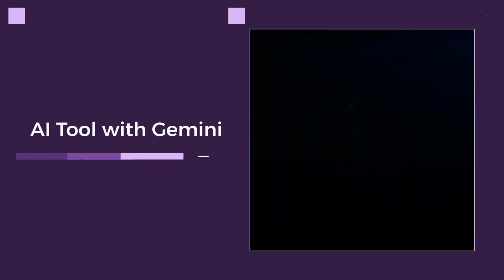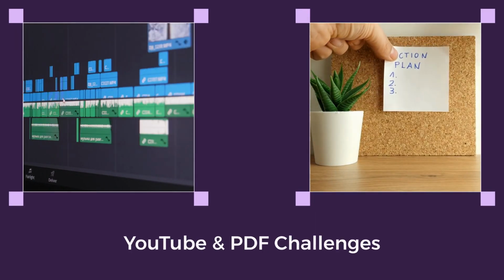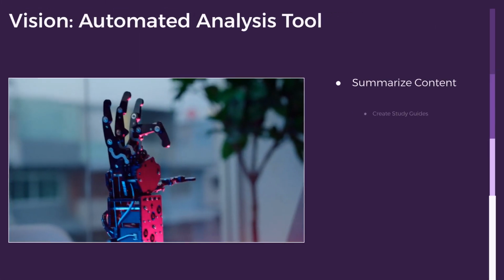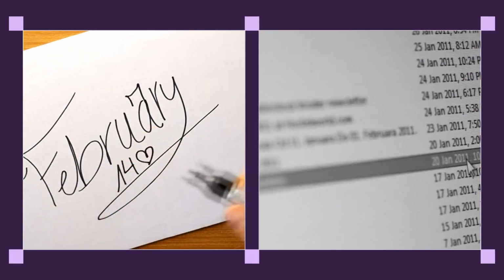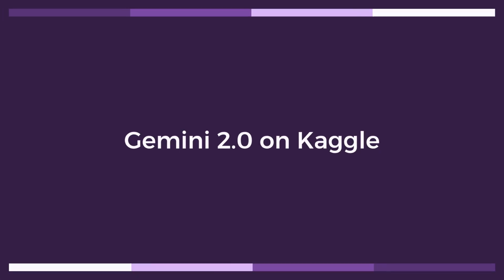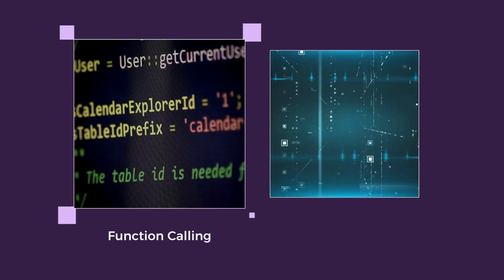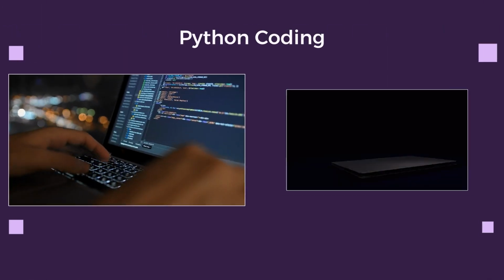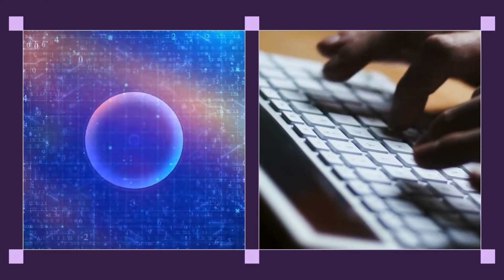Building an AI Analysis Tool with Gemini 2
The video focuses on using AI to analyze YouTube videos and PDFs using Google's Gemini 2.0. The goal is to create an automated analysis tool that can summarize content, create study guides, and generate quizzes. The speaker decided to use Gemini 2.0 and Kaggle for their powerful features and collaborative environment, then they used Python code in a Kaggle notebook to develop and iterate on the tool. This required integrating APIs like YouTube, Google Workspace, and Gemini. The speaker overcame development challenges by using robust error handling and collaboration and now has a functional AI tool that is going to improve productivity in education and learning.

Here is the index of the main topics covered in this video:

[00:00:06] The Information Overload
[00:00:11] YouTube & PDF Challenges
[00:00:16] Vision: Automated Analysis Tool
[00:00:23] Tool Features & Goals
[00:00:48] Gemini 2.0 on Kaggle
[00:00:54] Function Calling
[00:00:55] Content Understanding
[00:01:01] Python Coding
[00:01:07] Integrating APIs
[00:01:14] Development Challenges
[00:01:25] Kaggle Collaboration
[00:01:30] Tool Output & Results
[00:01:36] Content Generation
[00:01:43] Video Time Index
[00:01:48] Key Takeaways
[00:02:00] Collaborative Effort
[00:02:06] AI for Education
[00:02:11] Future Plans & Enhancements
[00:02:16] Improve Accuracy
[00:02:22] More File Types
[00:02:27] Browser Extension
[00:02:28] User Interface
[00:02:32] Reflecting on the Journey